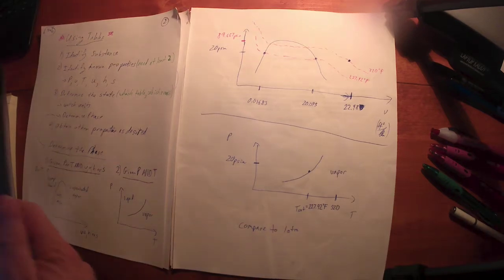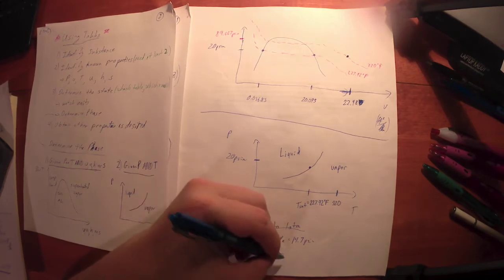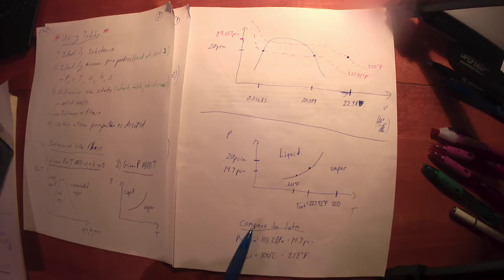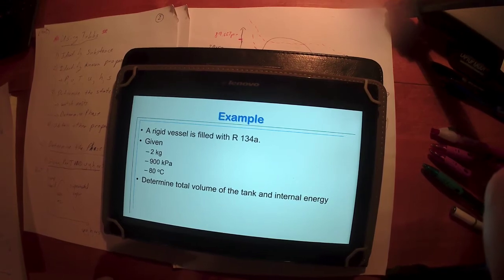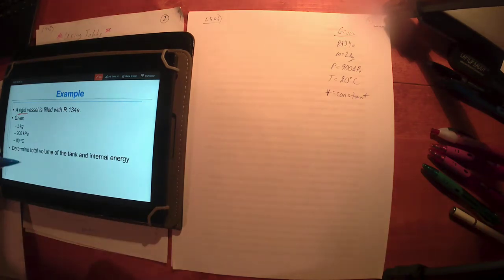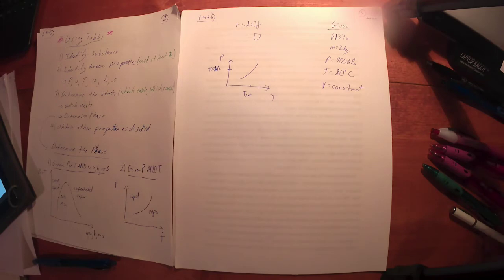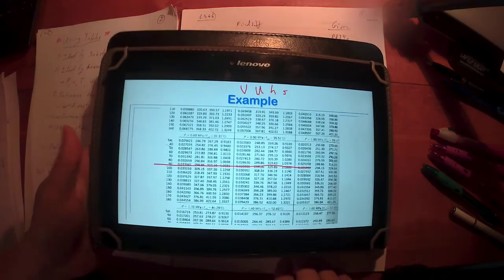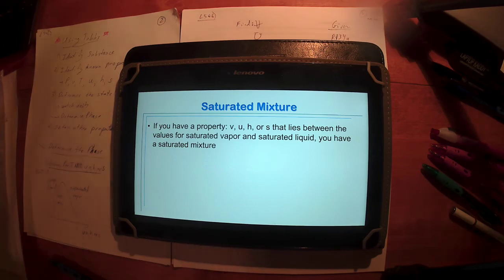Thermodynamics Lecture 5 and 6 part 8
Describing the theory behind states of a system and using saturation property tables. Example problems embedded throughout the 10 parts of these lectures.